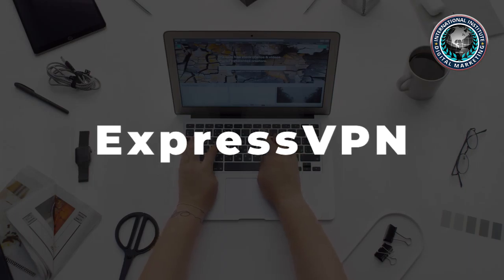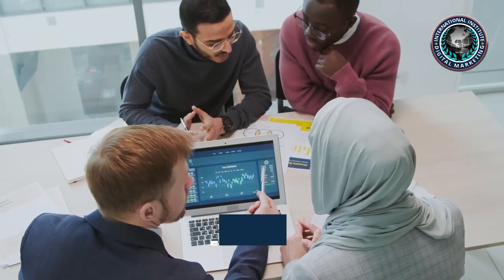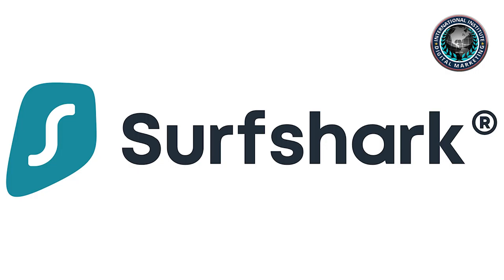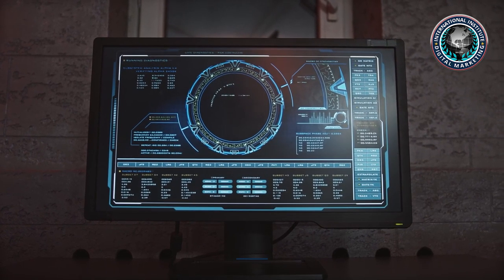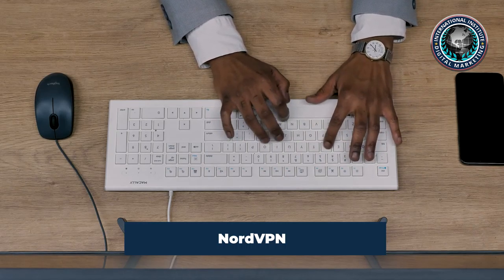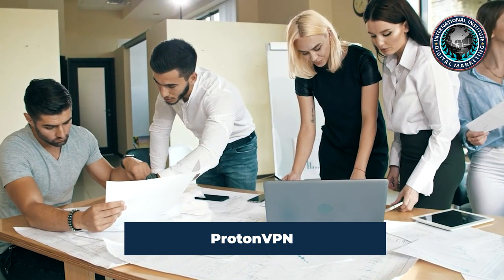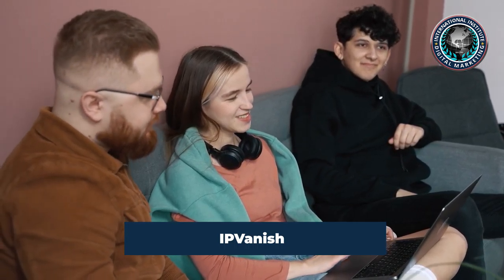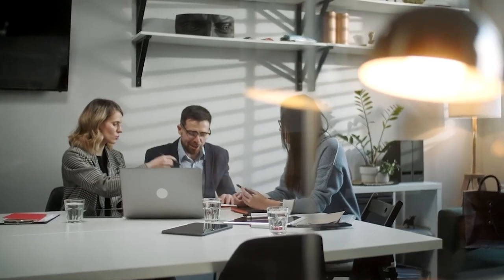The BestVPNServices| ALEPH-GLOBAL SCRUM TEAM ™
A commercial virtualprivatenetwork is a technology that allows you to create a privateconnection over a lessprivatenetwork by creating an encryptedtunnel between your computer and the internet. You can install a VPN just like you would any other app or program on your smartphone or computer. A VPN can let you get around censorshipinyourcountry, accessgeorestrictedmediacontent from another country, and prevents your internet service provider from being able to intrude on your privacy by snooping on your webbrowsing. VPNs do this by allowing you to appear as though you're connecting from a differentlocation or country.

The bestVPN right now
Let's look at VPN vendors below in more depth.

ExpressVPN’s network is powered by TrustedServertechnology, which ExpressVPN built to ensure that there are never any logs of users' onlineactivities. In the privacyworld, ExpressVPN has a strongtrackrecord, having experienced a server seizure by authorities which proved their zerologpolicy true at the time.
While its speeds consistently compete with heavy-hitting competitors, our 2020 speedtests saw ExpressVPN produce a 52% overall loss of our normal internetspeeds, representing a significant slowdown compared to its 2019 score of 2% speed loss.

While Surfshark's network is smaller than some, the VPN service makes it up on features and speed. Let's start off with the biggest win it offers unlimiteddevicesupport. If you want to run your entire home or office on Surfshark's VPN, you don't have to worry about how manydevices you have on or connected. It also offers antimalware, adblocking and trackerblocking as part of its software.

NordVPN is one of the most recognized brands in the VPN field. It offers a generous simultaneousconnection count, with six simultaneousconnections through its network, where nearly all other providers offer five or fewer. NordVPN also offers a dedicated IPoption, for those looking for a different level of VPNconnection. NordVPN offers a kill switch feature and the ability to VPN into Tor.

When we speed-tested ProtonVPN, we saw an impressively small 9.6% speed loss compared to averagespeeds clocked without a VPN. ProtonVPN's base speeds sent it blazing past most of our roster of tested services and into second place behind ExpressVPN. Even more impressive is Proton's ability to reach those speeds despite a relatively small fleet of 1,259 servers in 55 countries. Like ExpressVPN, Proton also costs more than most of the VPNs we've reviewed. Even so, ProtonVPN's highsecuritystandards and legacyoftransparency may make this VPN option worth the price.

A big win for IPVanish is its fun, configurable interface, which makes it an ideal client for those who are interested in learning how to understand what a VPN does under the hood. Its multiplatformflexibility is also ideal for people focused on finding a NetflixfriendlyVPN.

Aleph Technologies specializes in providing hands-on classroom-based and onsite IT certificationtrainingcourses taught by expert instructors with practical industry experience. Classes span focuses on Business Analysis, Health Insurance & Systems Domain, IT Project Management, and IT Services with emphasis on Certified SCRUMMaster, ScaledAgile Certifications in Dallas and leadership roles in Agiledevelopment. Since 2000, over 3000-course participants from more than 100 organizations across the globe have enhanced their skills through intensive, applicable exercises and education.

We guide you through your Agile Transformation.

Reap the benefits of Aleph Technologies’ expertise applying Agile methods and solutions. We will be your guide and mentor through your business’s Agile transformation and align you with a trajectory of growth that maintains strategic priorities. The benefits of an Agile transformation include dramatic improvements to delivery effectiveness, shortened time cycles, and heightened responsiveness to change. Work in tandem with Aleph Technologies to develop a practical plan of action, implement necessary changes, and move your company to new heights with a culture of learning, innovation and growth throughout your organization.